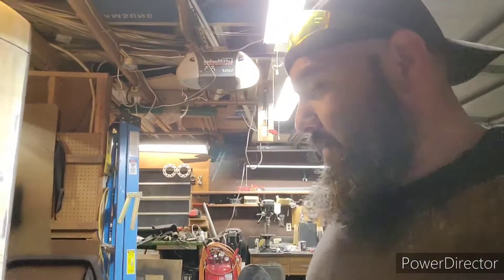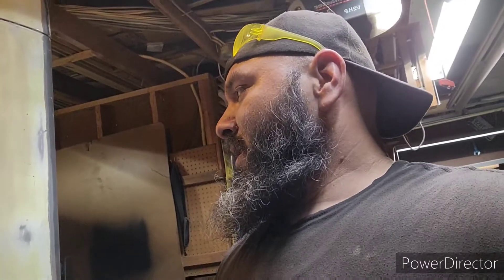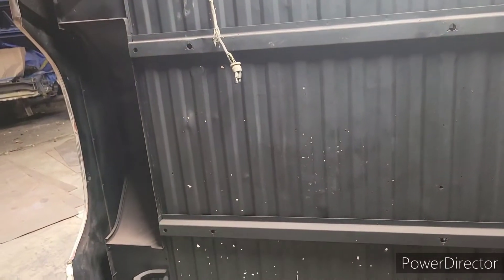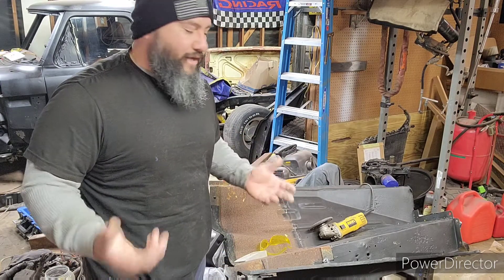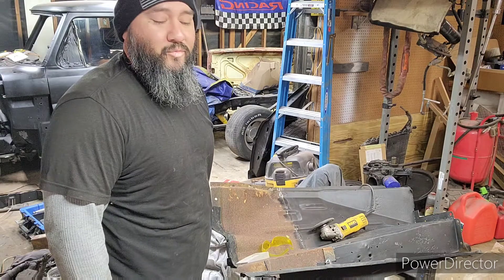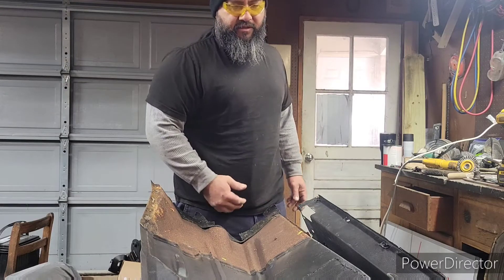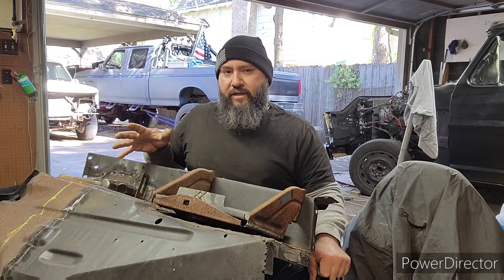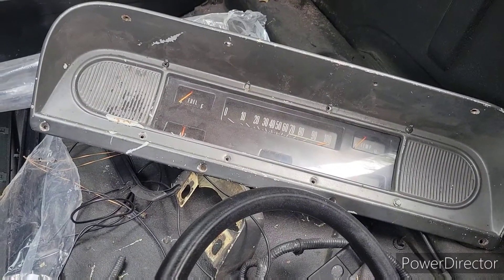F100-Prepping Bed For Paint and Inner Fender fix